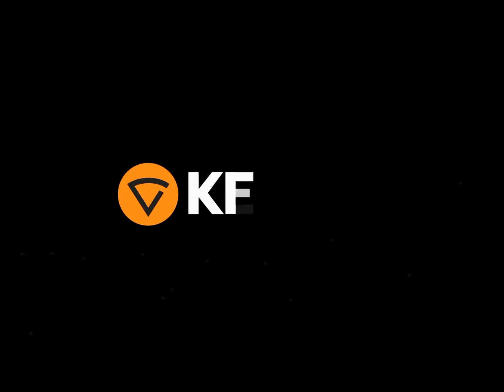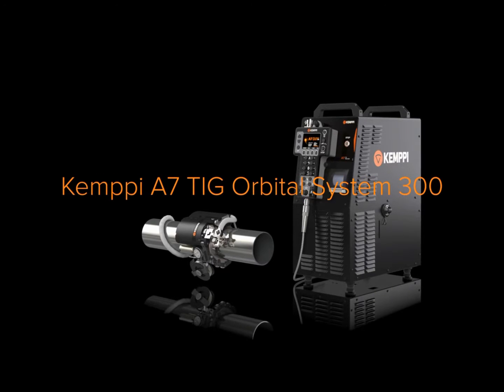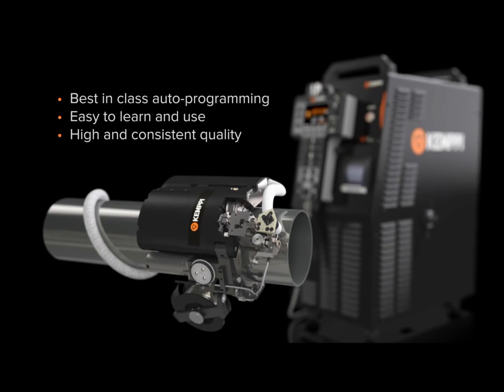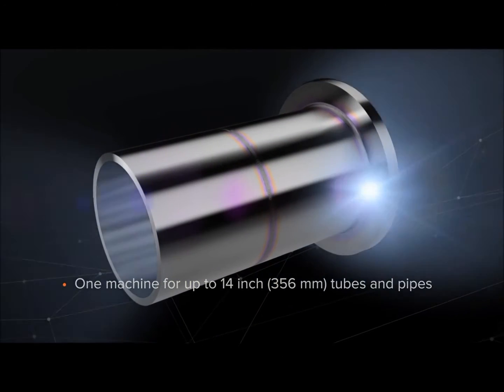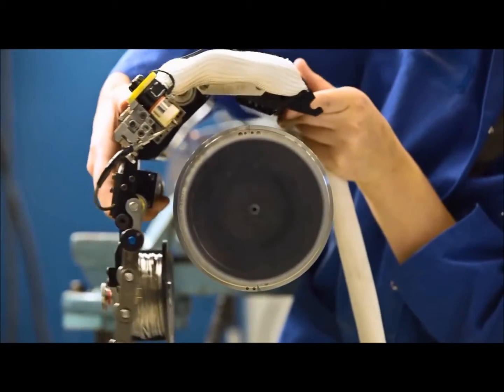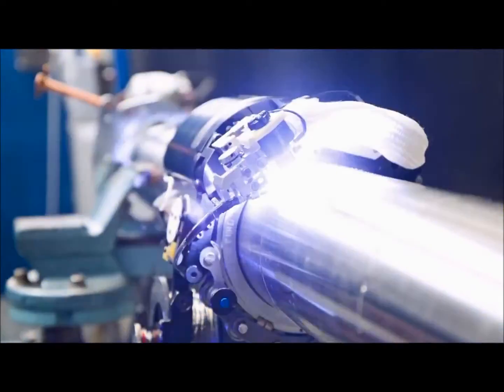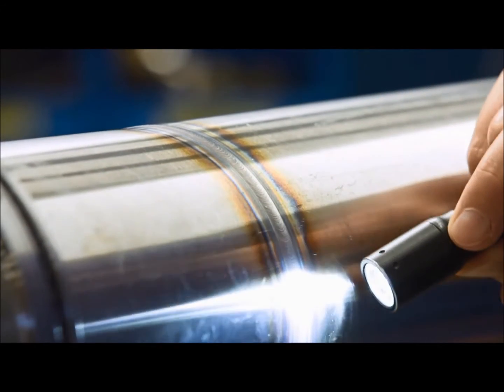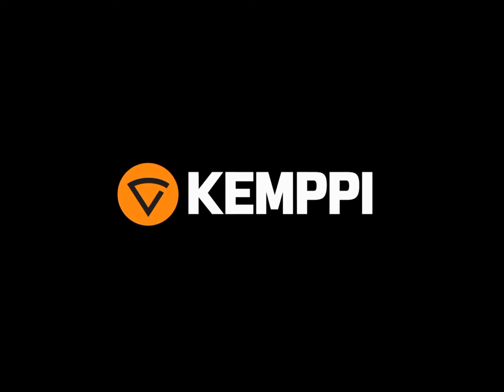Kemppi orbitální svařování TIG - systém A7 300